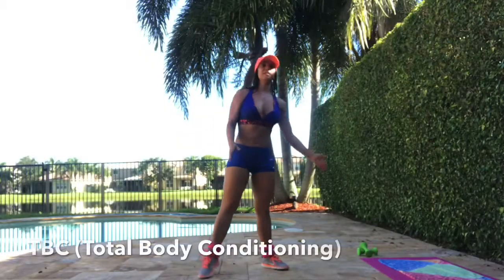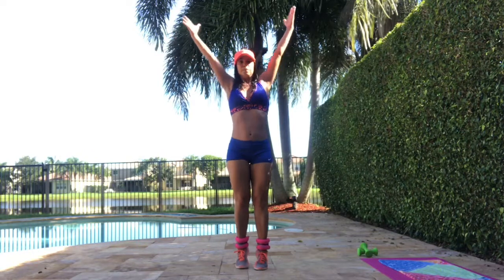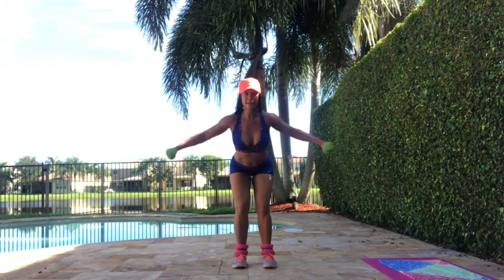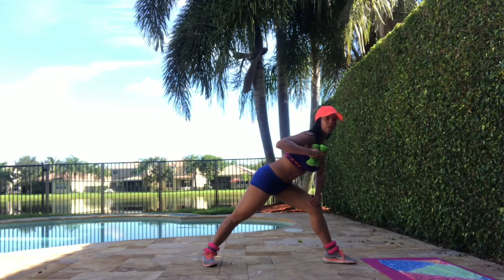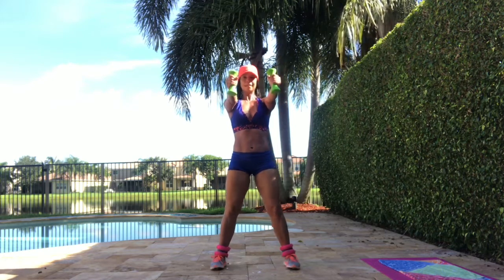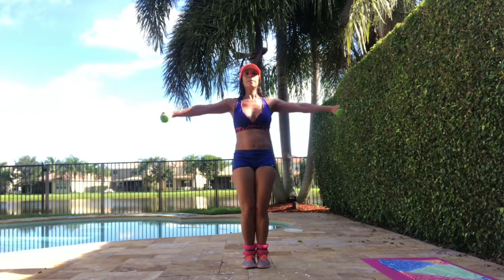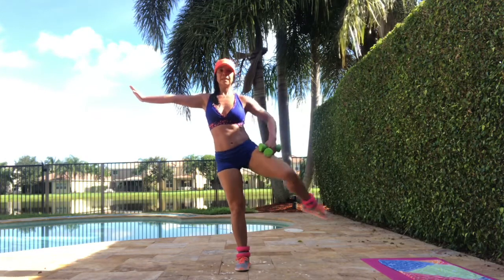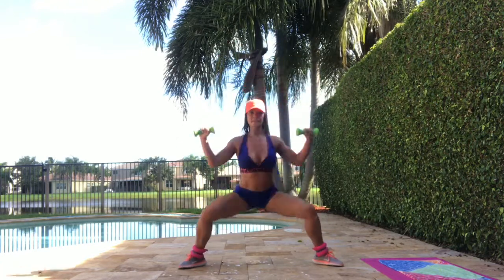22 MINS TOTAL BODY CONDITIONING/TARGET AREAS: ARMS & CORE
Do you want to get rid of flabby arms??? Try this full body workout twice a week. Get your arms & core  fit and stronger using 3-5 pound dumbbells 💪